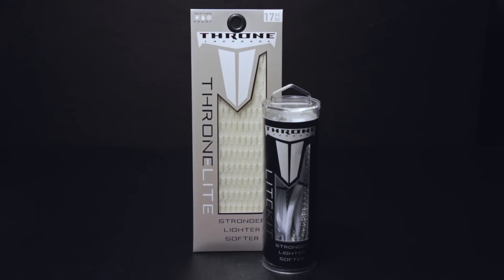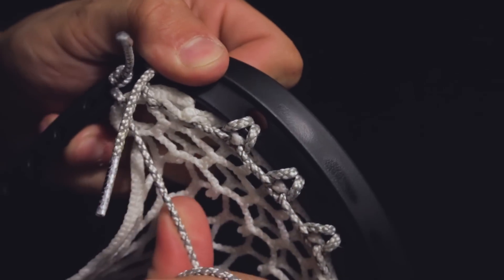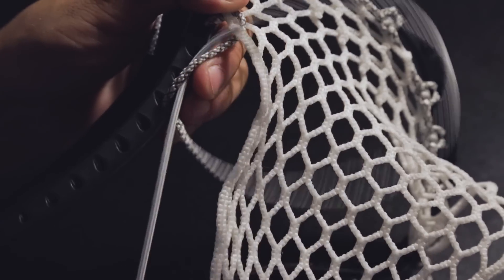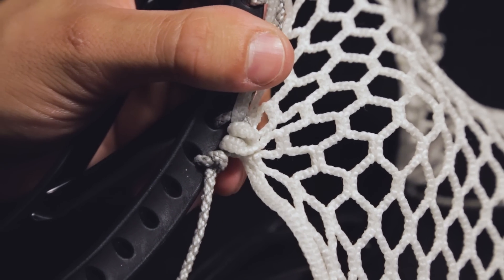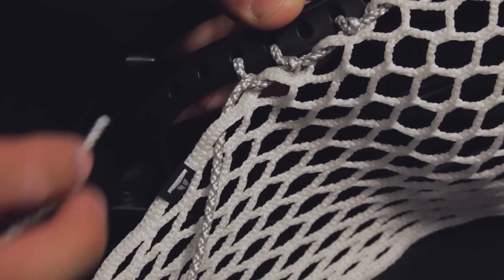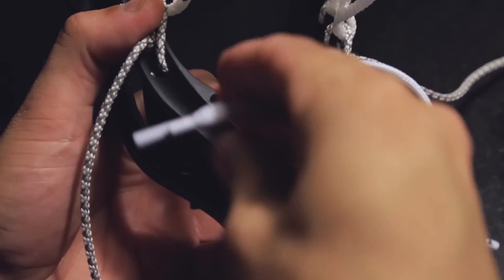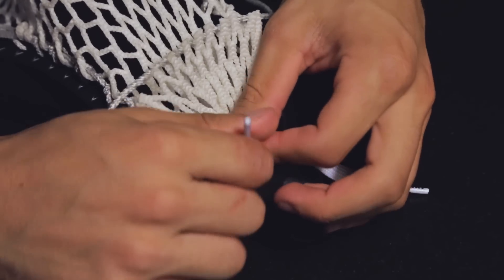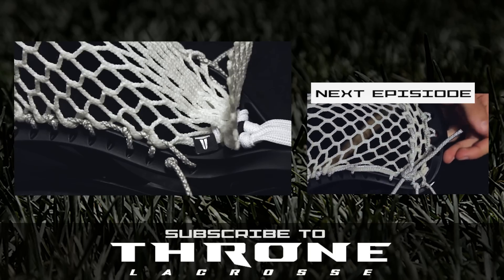KNO(T)WLEDGE 4 : Ned Crotty's "C22" Throne Lite Pocket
Building on the first episode of Kno(T)wledge, today we demonstrate how to string the new C22 pocket. This pocket is what MLL All Star Ned Crotty used to win his first MLL Championship this past season. Post an image on Instagram of your C22 pocket and be sure to tag it with knotwledge!

If your suggestion is picked, your comment will be featured in the beginning of the episode!